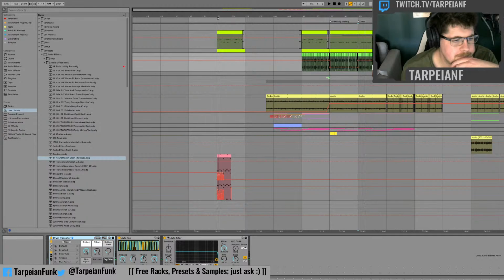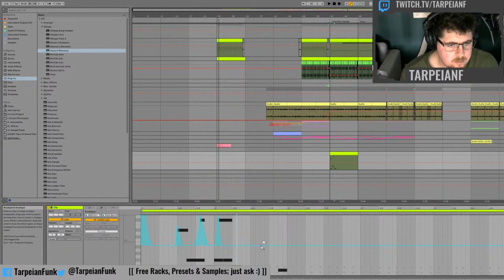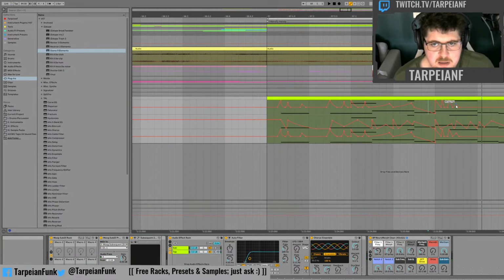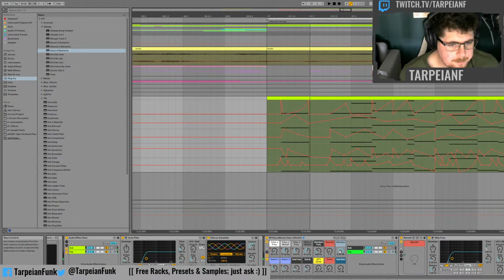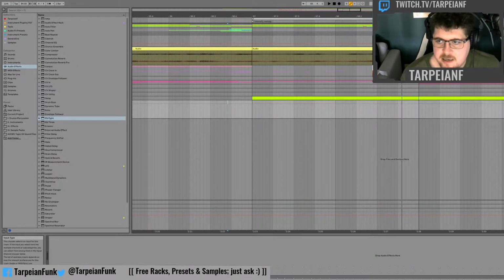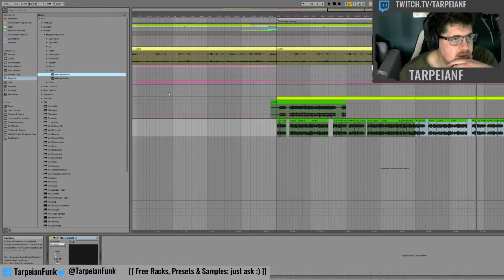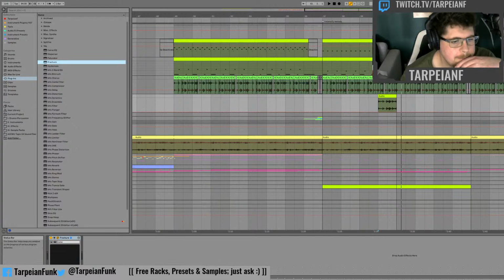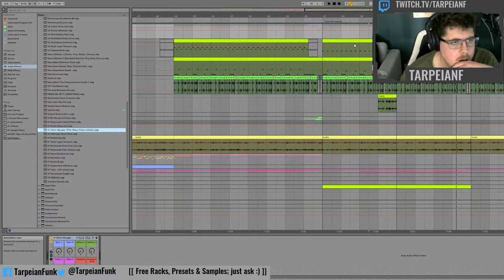Ableton | NeuroBass Sound Design